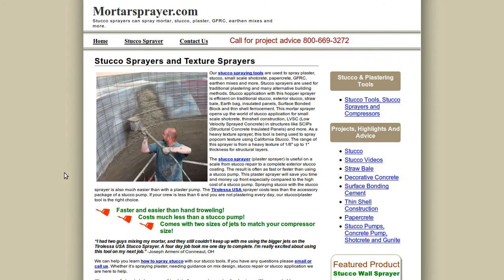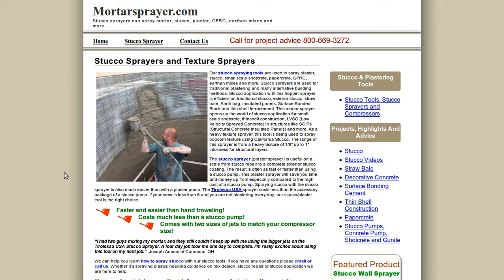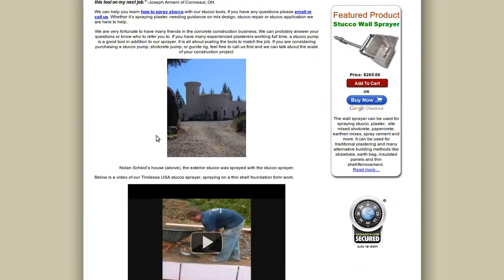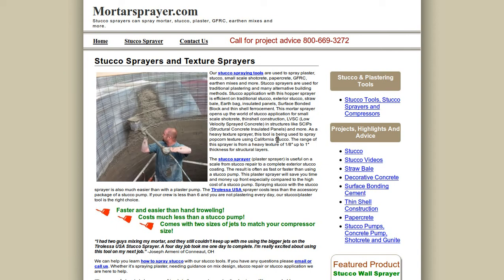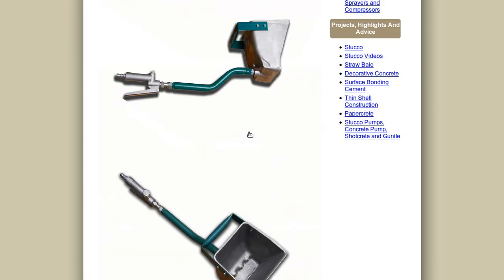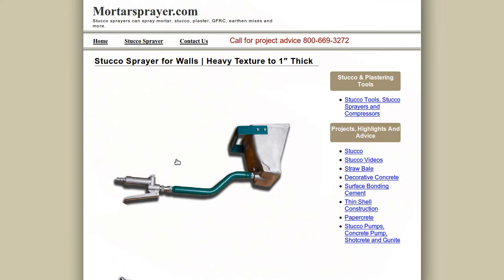Ace o' Spades review of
Every Friday I review a website for my Ace o' Spades marketing newsletter, offering advice for optimizing conversion rates. Today's victim is and features some common mistakes you might be making on your own website (plus how to fix them of course), as well as a lot of tips for homepage optimization.

To sign up to receive the Ace o' Spades emails every weekday, go